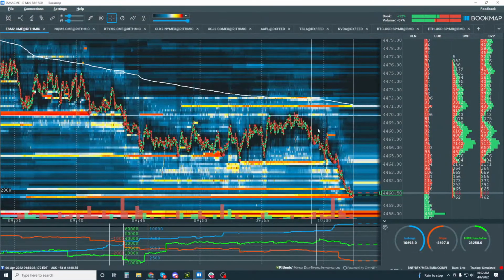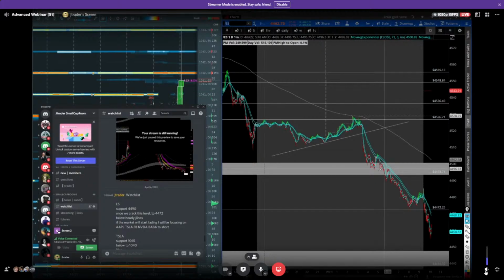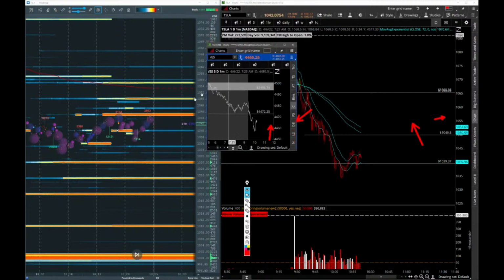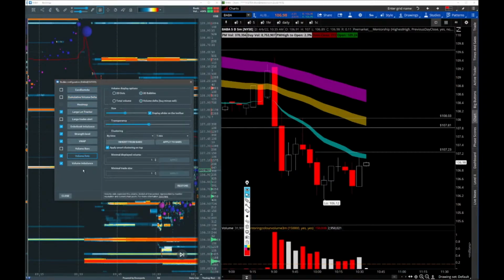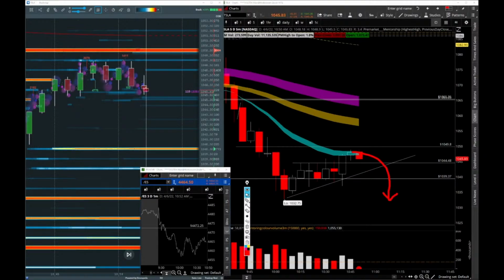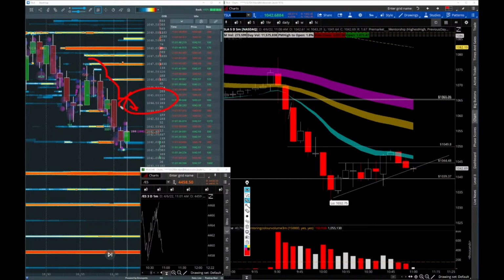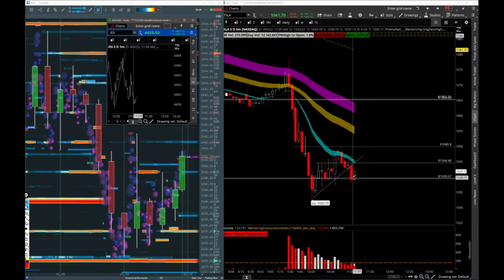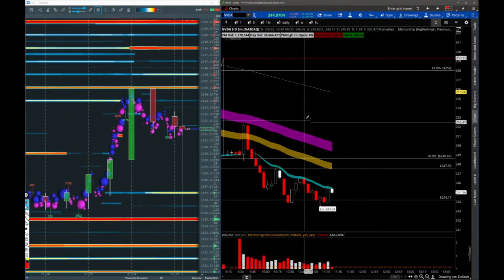Day Trading - Scaling into TSLA, where to Take Profits | JTrader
Live Day Trading and Analysis from JTrader. Learn how he integrates order flow within his trading strategies.  He  goes through entry , scaling in, trade management, and exiting with TSLA/ JTrader trades stocks for  large caps, and small caps, as well as options.

ABOUT JTRADER
JTrader began trading at the young age of 18yrs old. Today JTrader uses scalping and day trading strategies for Futures, US equities, and options and is the main trader at Smallcaproom.